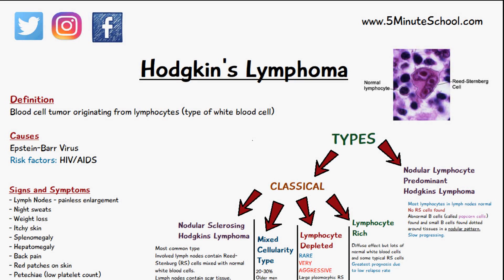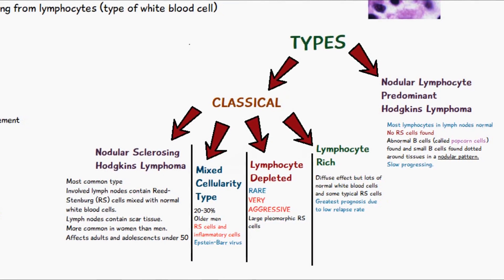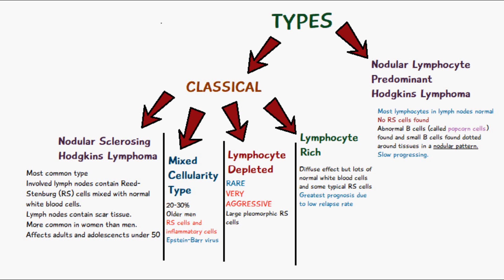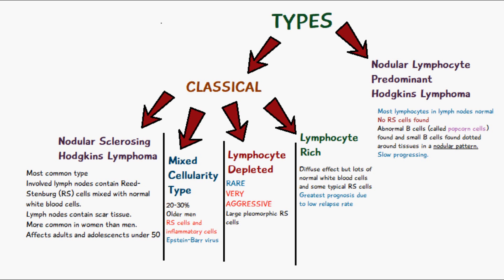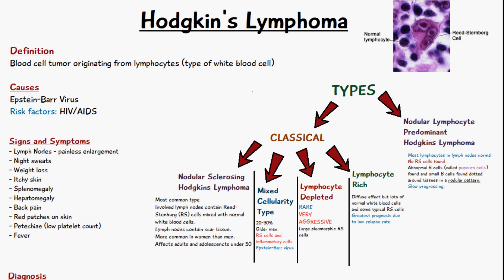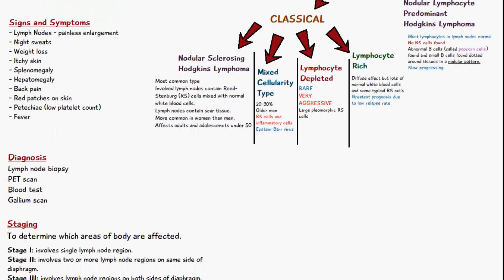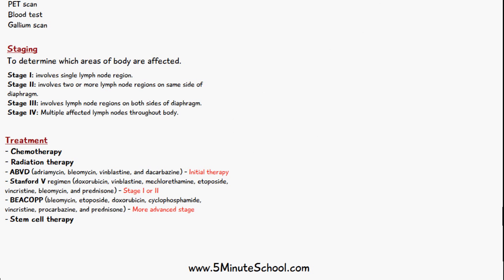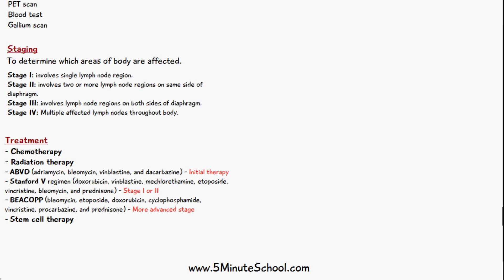Hodgkin's Lymphoma - Types - Symptoms - Staging - Treatment - Diagnosis Hodgkins Lymphoma Explained